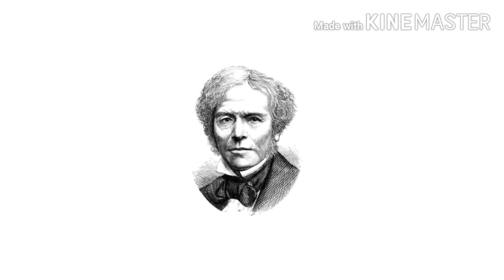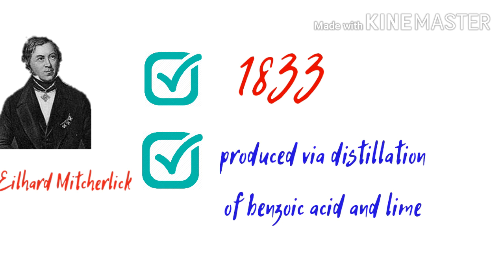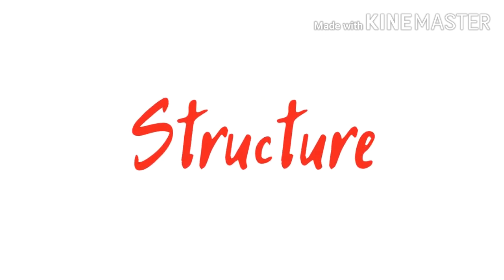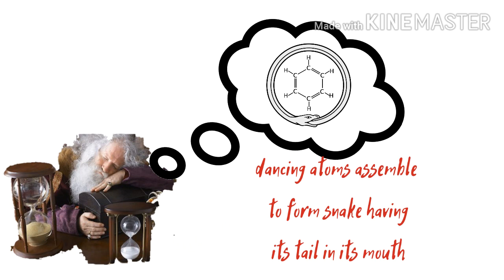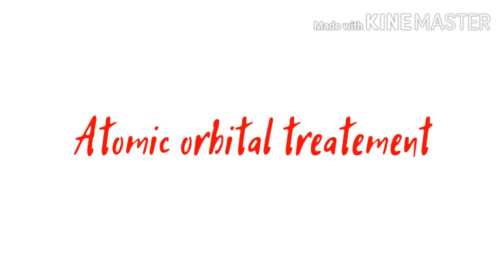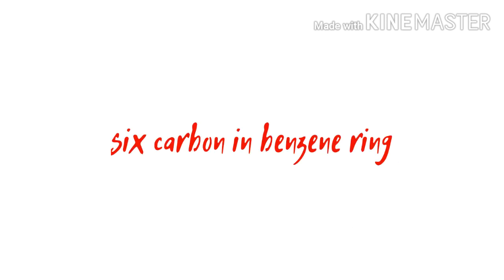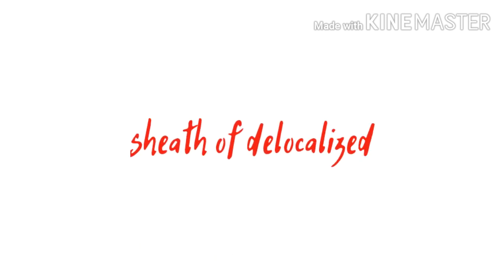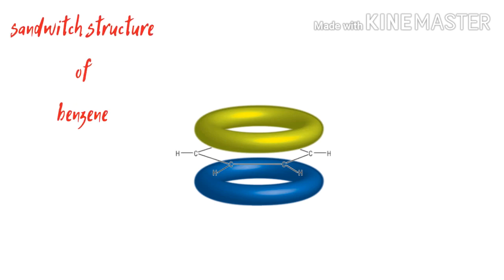Benzene and Structure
Quick way to learn the benzene and its structure